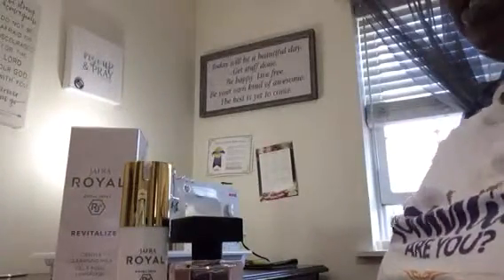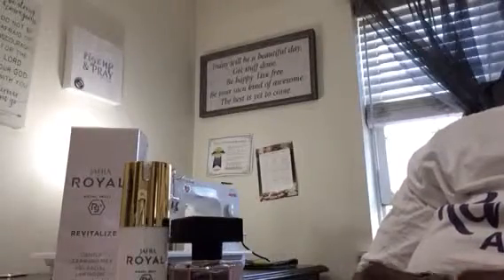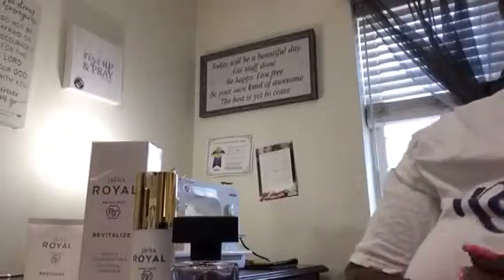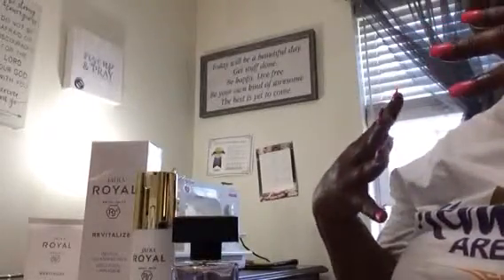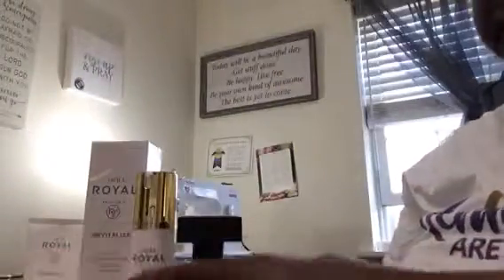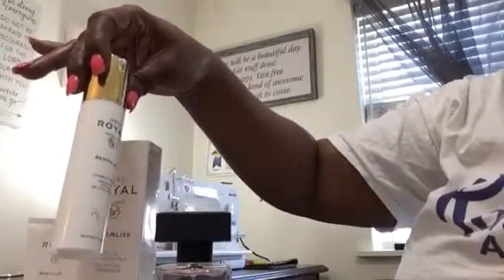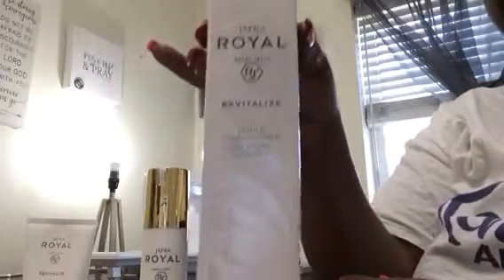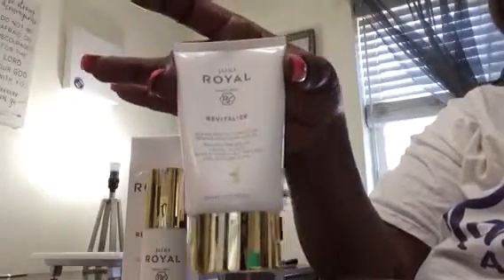Jafra Unbagging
Royal Revitalize spf 50 gentle